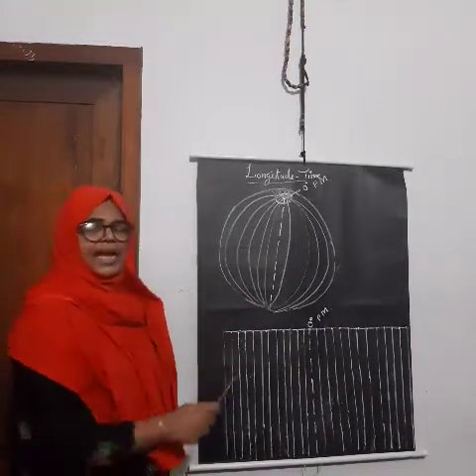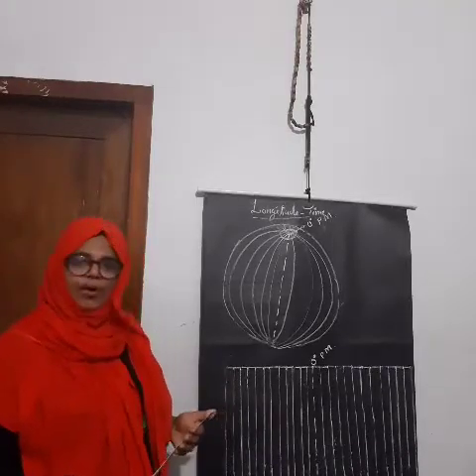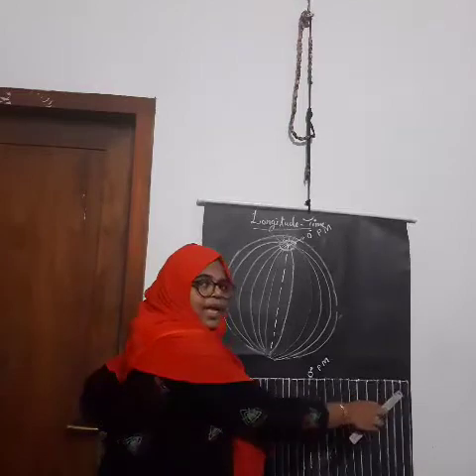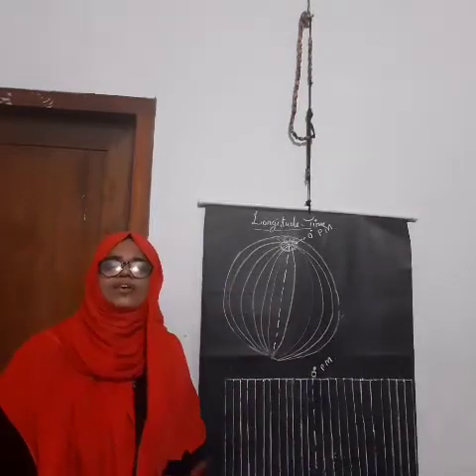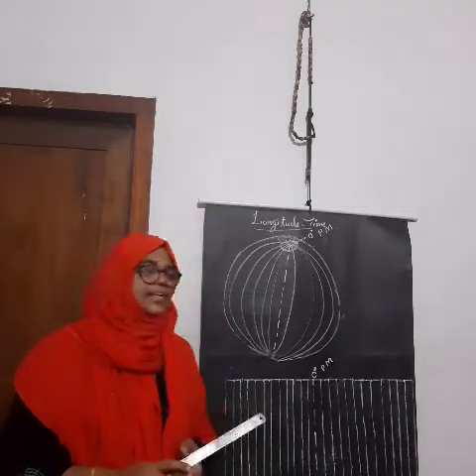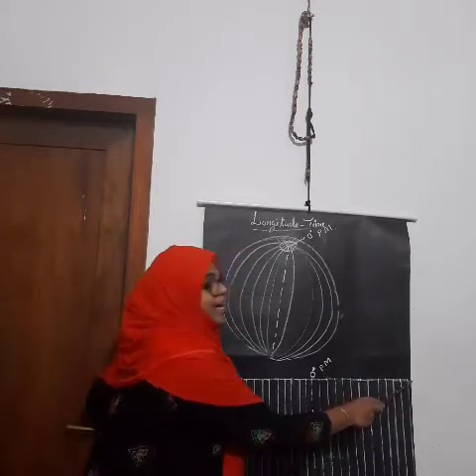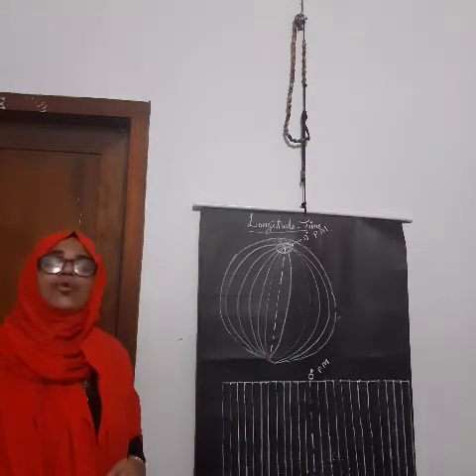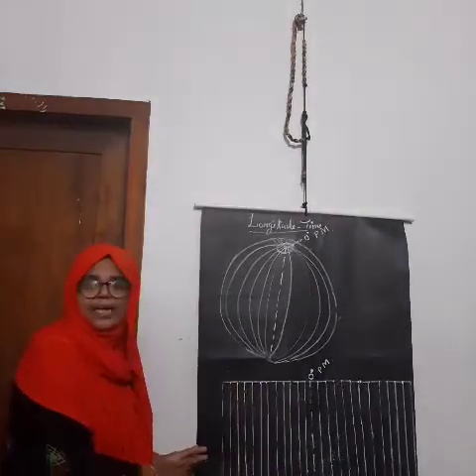Latitudes and time